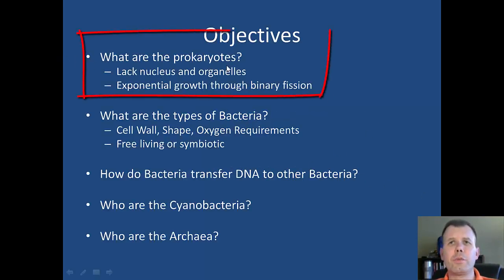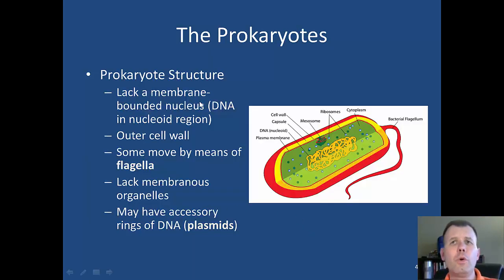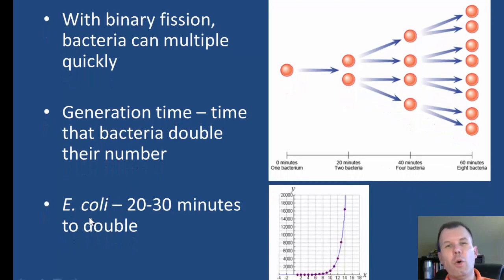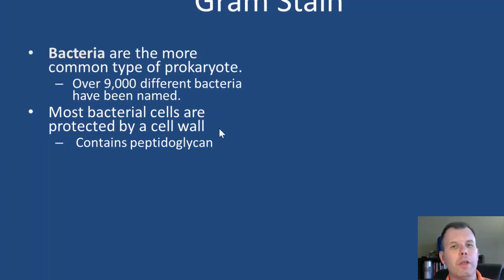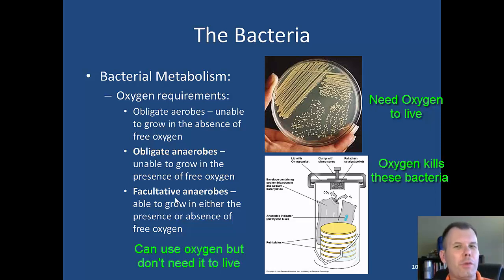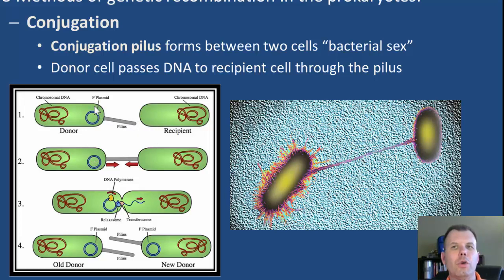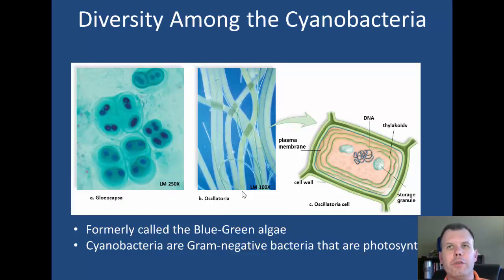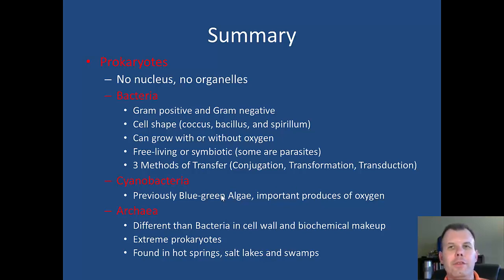The Prokaryotes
Week 8 - Lecture 2 = describes the smallest and oldest living cells on earth.  Classification and where they are found also discussed